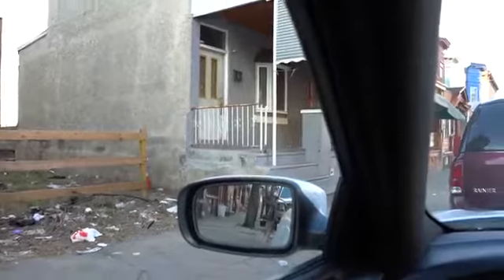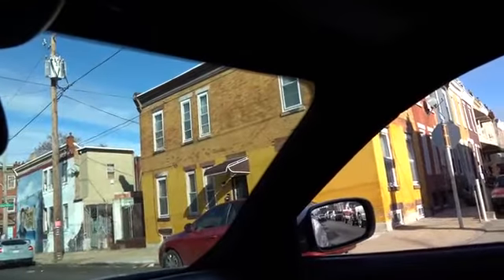OMI IN A HELLCAT VISITS HIS OLD NEIGHBORHOOD